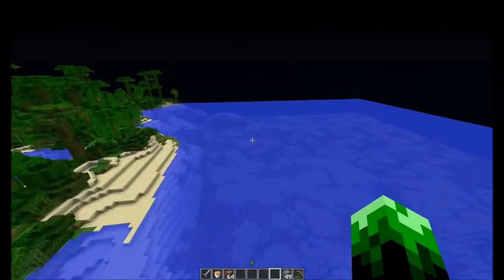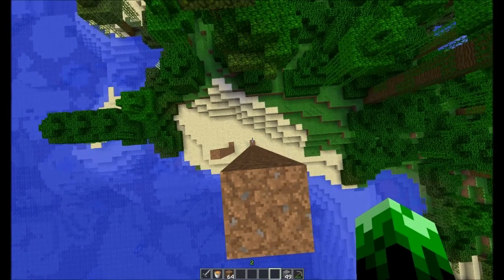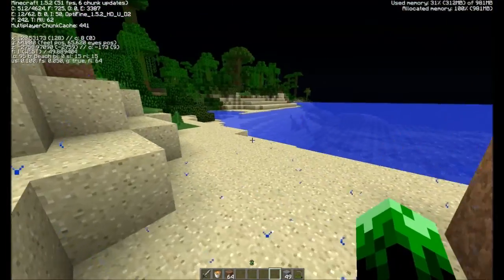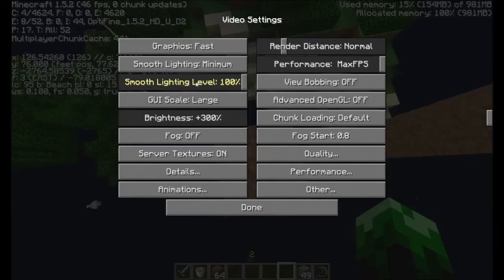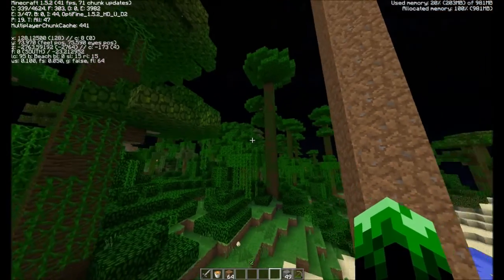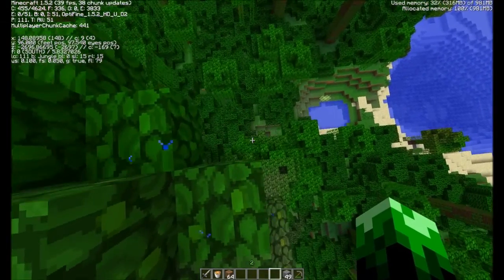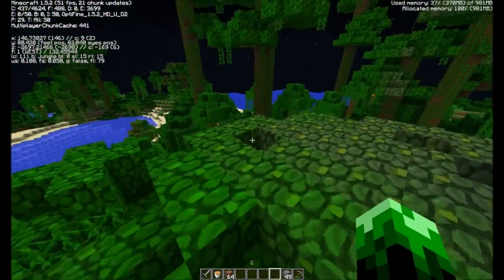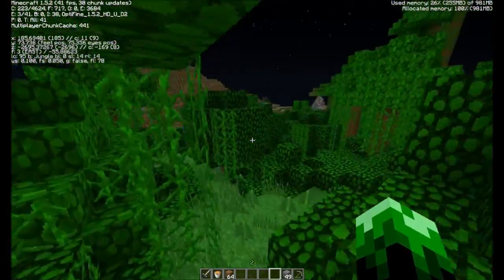Mini Strategy 2: Judging Distance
Ever wanted to know how far away something is? Use this little technique to get a better estimate than you would by eyeballing!